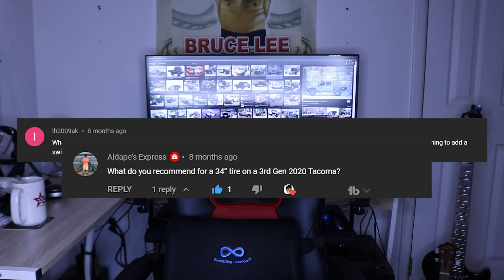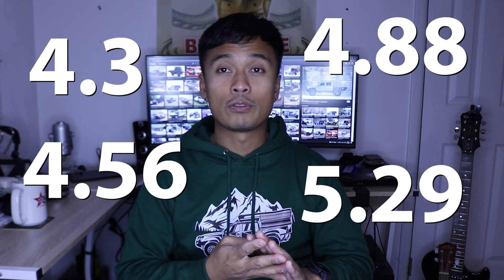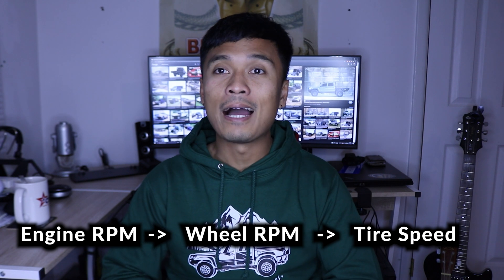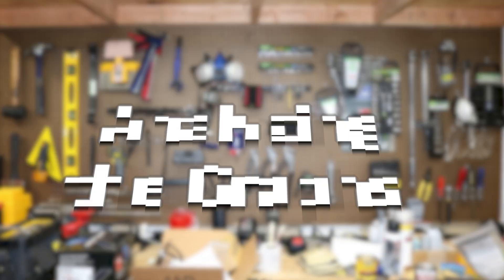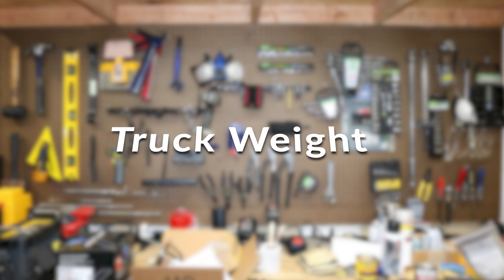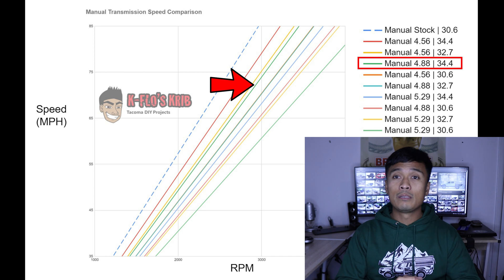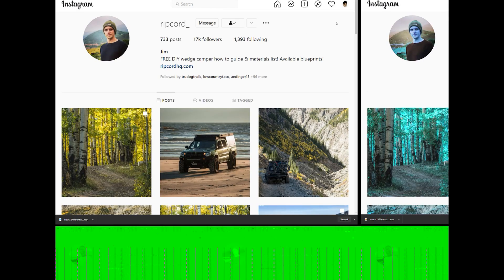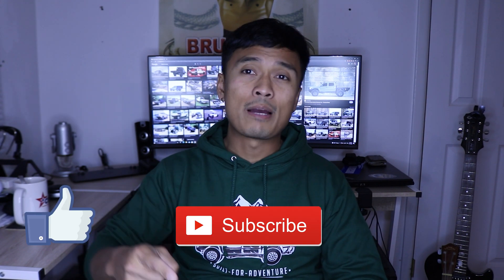Picking the Proper Gears (DIY / How To Tacoma)